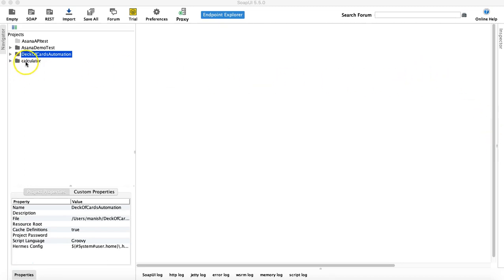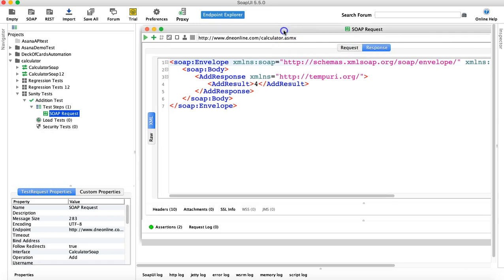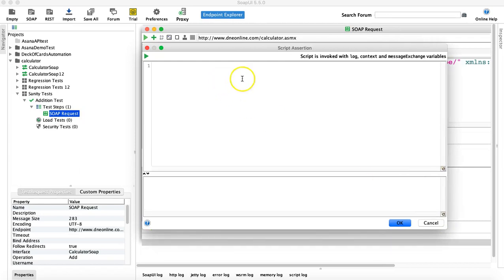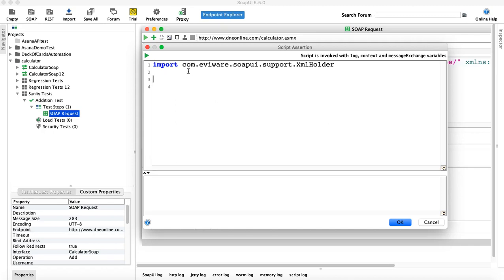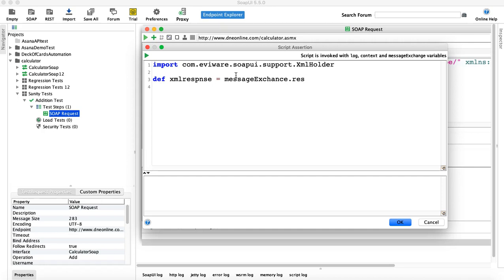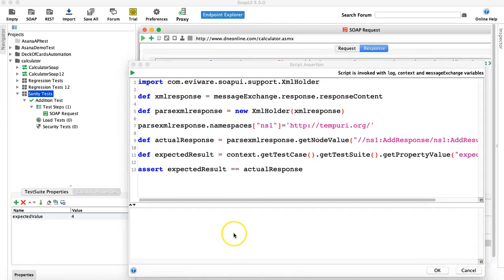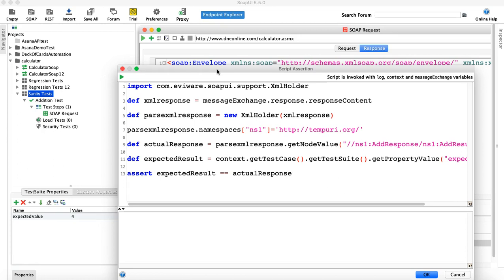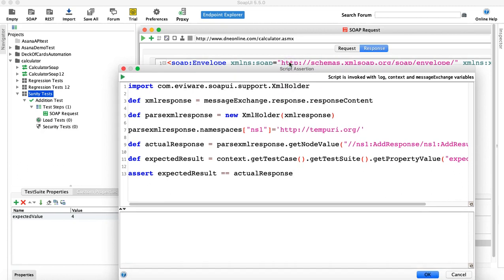SoapUI Tutorial #27 - SoapUI Script Assertion for XML Response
In this Soapui tutorial we will learn how to perform Script assertion for XML response in SoapUI.

In the REST APIs the response is in JSON or XML format and you can do script assertion for both the response formats.

In this video I will explain how to perform script assertion for XML response in SOAP webservice.